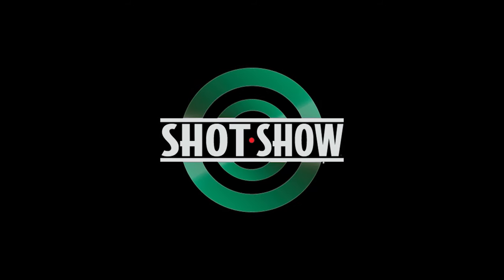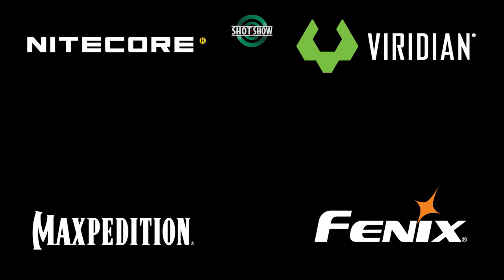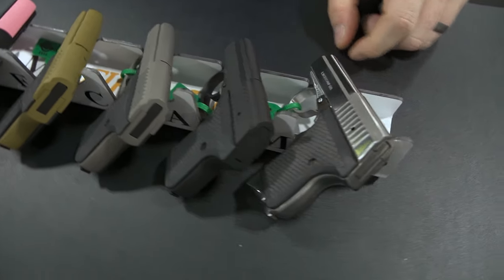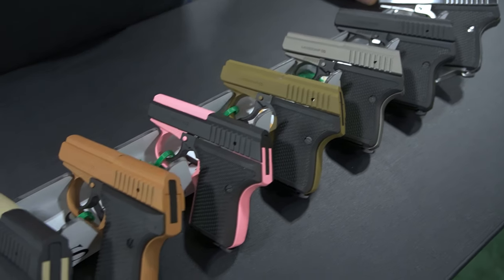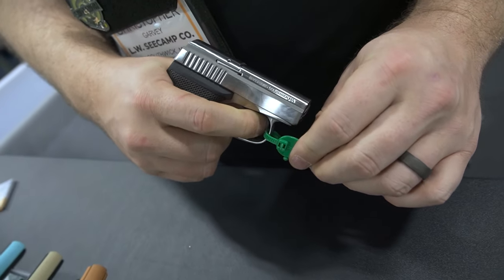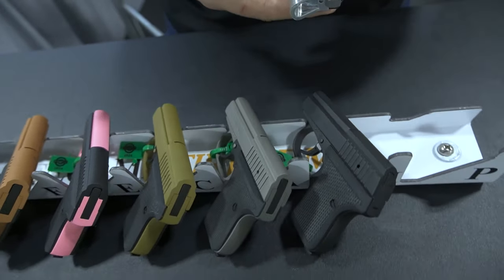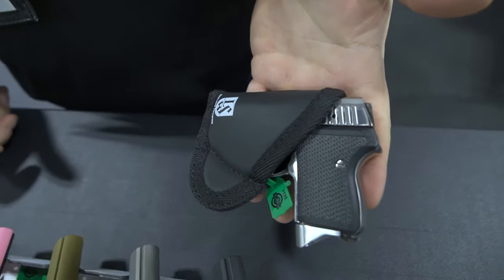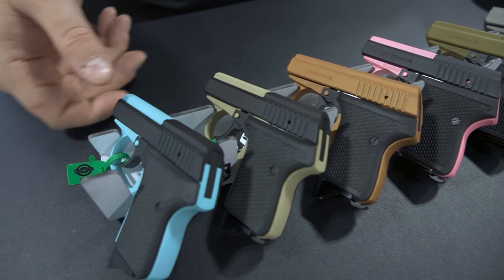Seecamp Firearms - Shot Show 2024!!